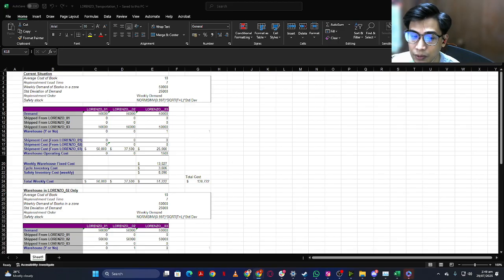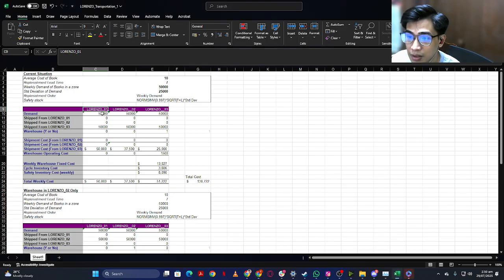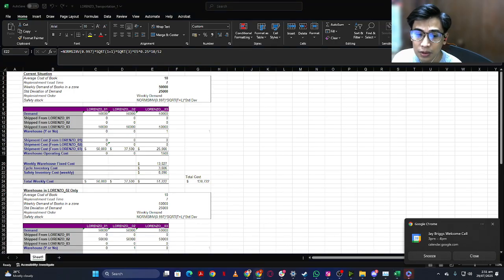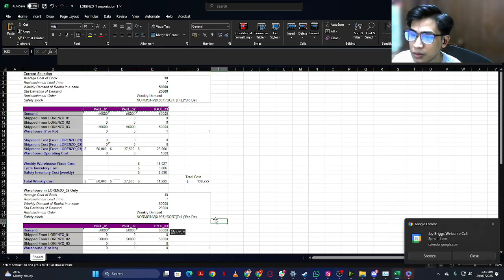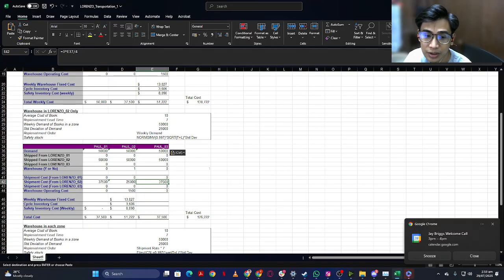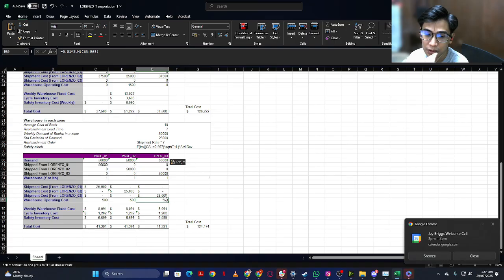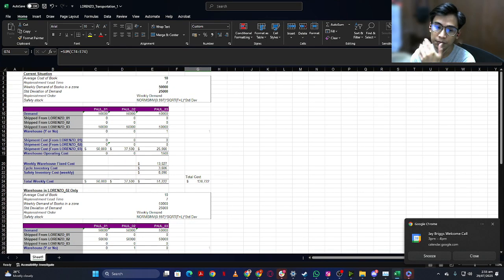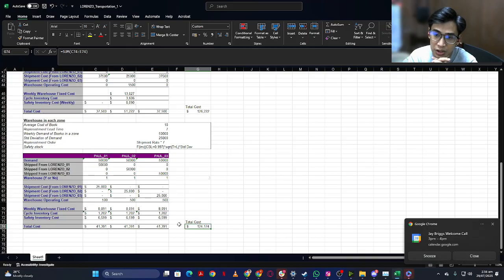SCM TRANSPORTATION LORENZO